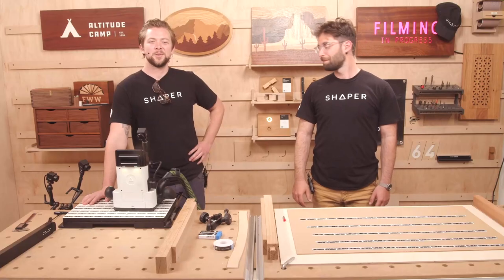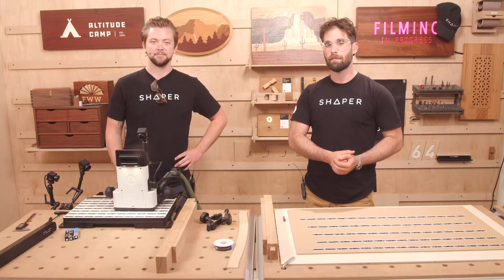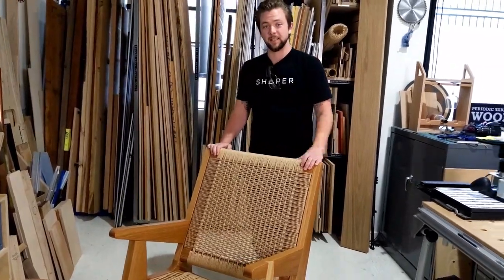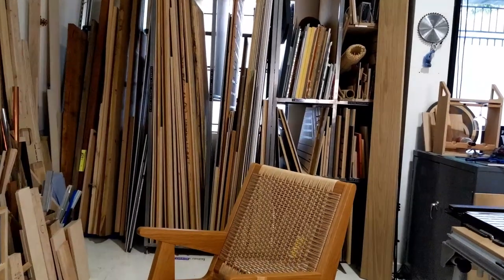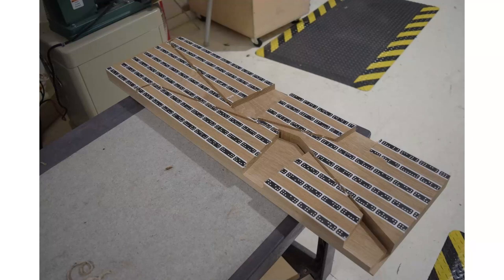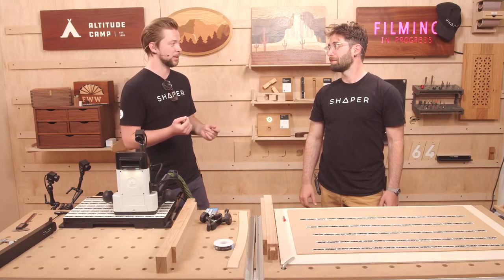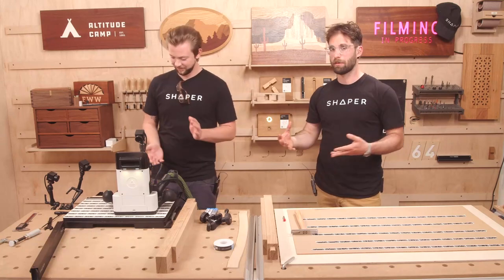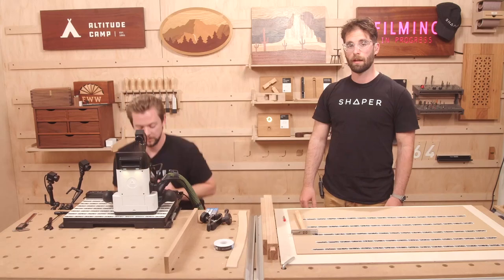Session 58 – English: Project Build - Jake's Chair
This week on Shaper Sessions...Jake's wrapped up the cord weaving and his chair is now finished!

This project has featured in a couple recent instagram Lunch Breaks with Jake, from design and prototyping to a preliminary dry fit to cutting curved stretchers and a refresher on Danish cord weaving.